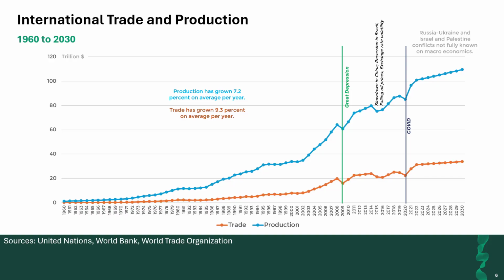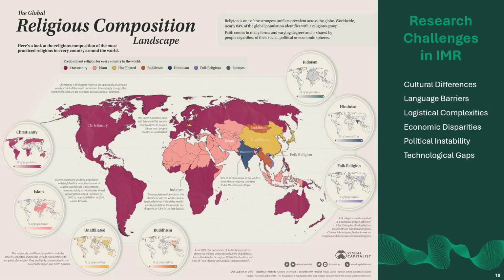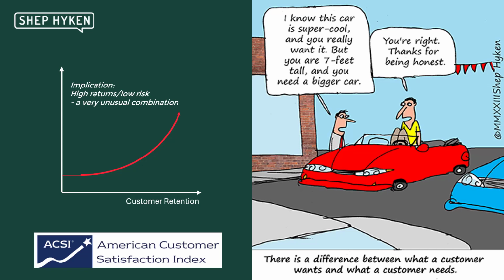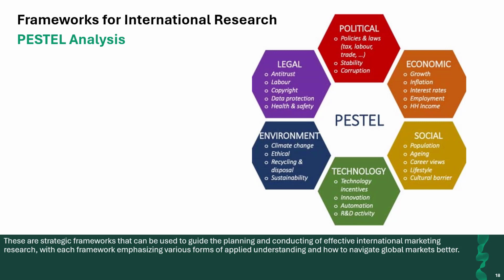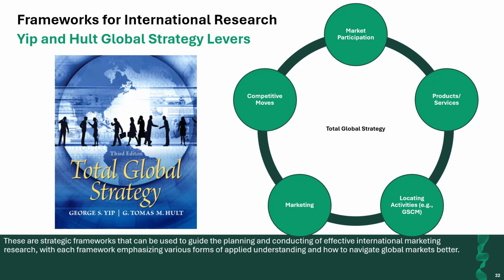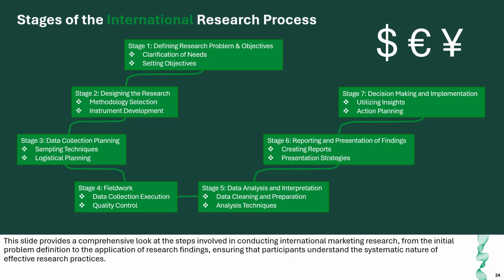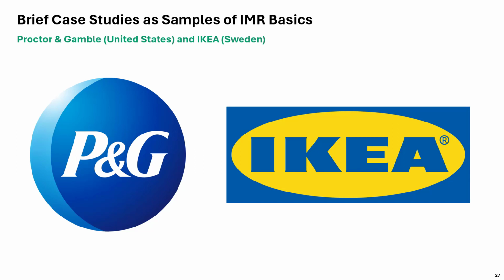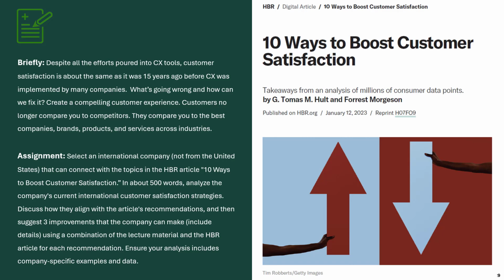Fundamentals of International Marketing Research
Session 1 titled "Fundamentals of International Marketing Research (IMR)" in the International Marketing Research & Analytics (MKT 843) course in the Broad College of Business at Michigan State University. One of 10 sessions in the asynchronous course.